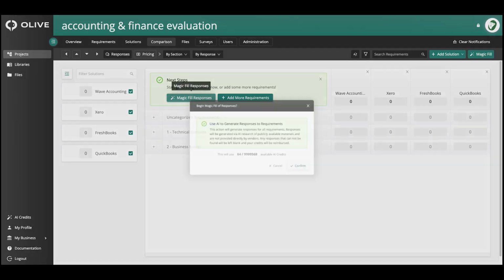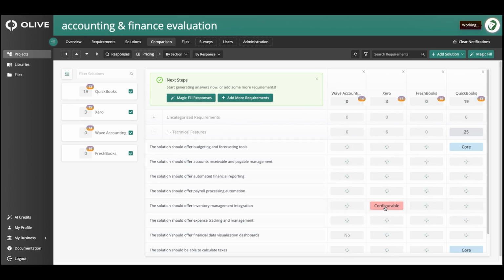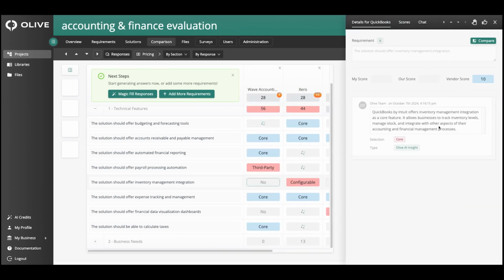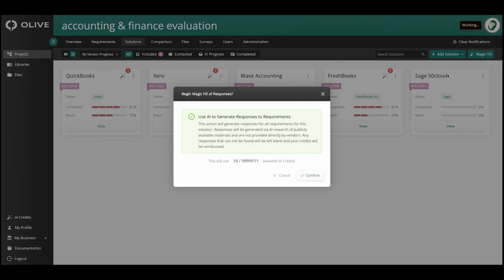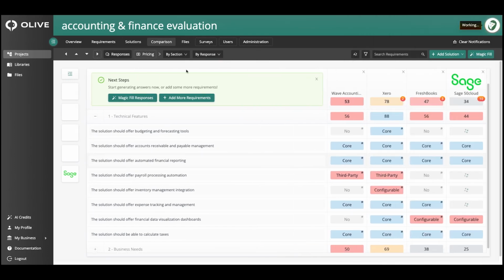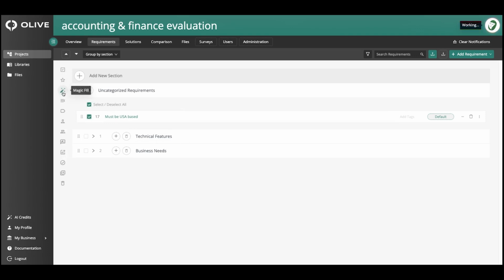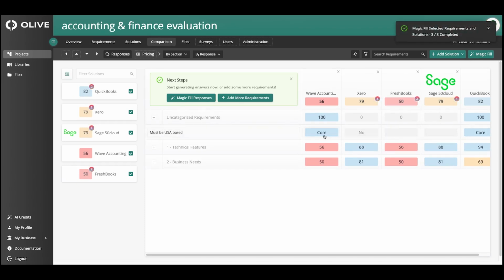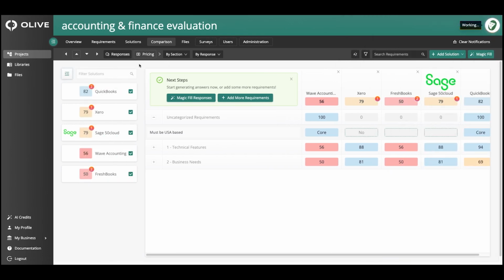How to Use Olive AI’s Magic Fill for Faster Vendor Comparisons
Learn how to use Olive’s Magic Fill feature to speed up vendor comparisons by automating the process of gathering vendor responses. Instead of spending hours searching for details or manually collecting responses, Magic Fill uses AI credits to do the heavy lifting. Whether you're comparing multiple vendors or focusing on a single one, Olive’s Magic Fill saves you time and delivers comprehensive responses.

0:00 – Introduction: Using Magic Fill in Olive
0:11 – Why Magic Fill is a time-saver compared to manual search
0:19 – How to use Magic Fill with AI credits
0:26 – Watch as Magic Fill populates vendor responses
0:35 – Example: Vendor-specific descriptions (Xero, QuickBooks, etc.)
0:56 – How to Magic Fill for a single solution
1:22 – Magic Fill for a specific requirement across multiple vendors
1:54 – Using Magic Fill to focus on particular vendors for a requirement
2:08 – Conclusion: How to make the most of Magic Fill in Olive

What you’ll learn in this video:

How to use Magic Fill to generate responses for multiple vendors simultaneously.
How to apply Magic Fill for specific vendors when comparing solutions.
How to Magic Fill a single requirement for multiple vendors.
The role of AI credits in automating your RFP process.

To set up your FREE Olive account and For more details about Olive and its AI-powered RFP features,